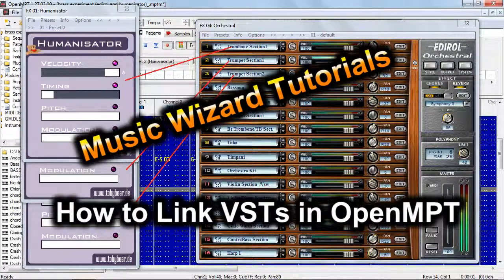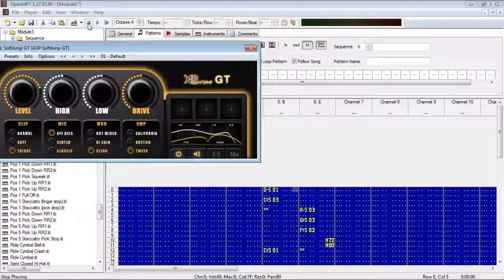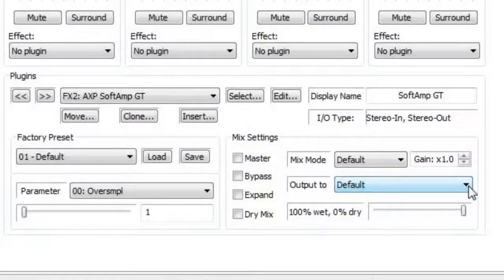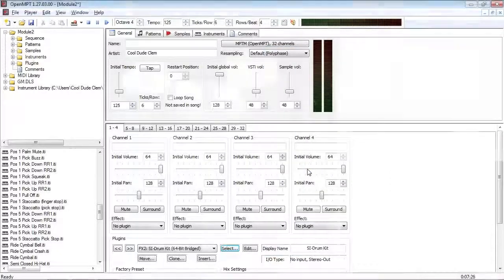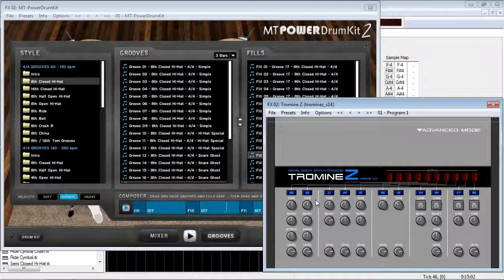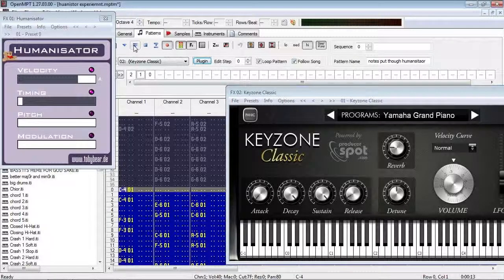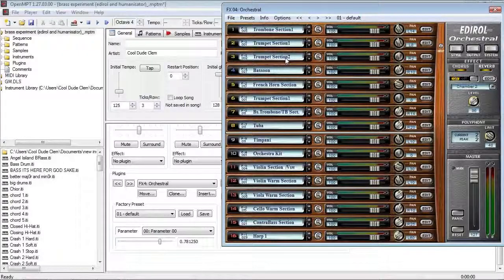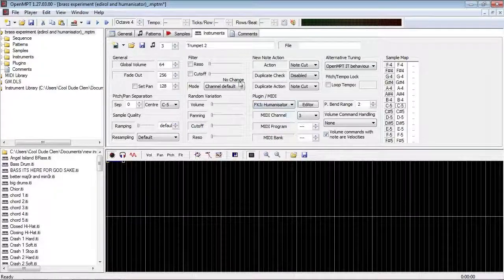How to link VST effects in OpenMPT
Here's how to link two or more VSTs together in the effect chain in OpenMPT. It's a really easy thing to do and can make your life so much more easier.  Also, in the upcomming videos I will review all the best (and usefull) VST's I have ever found, which is most of them you'll see here in this video.